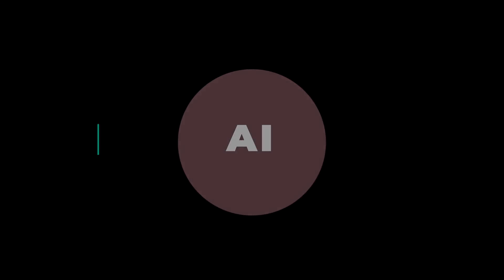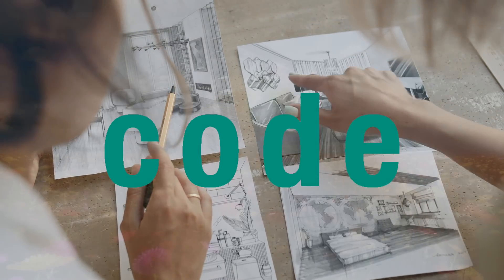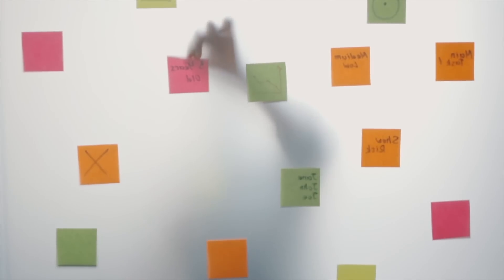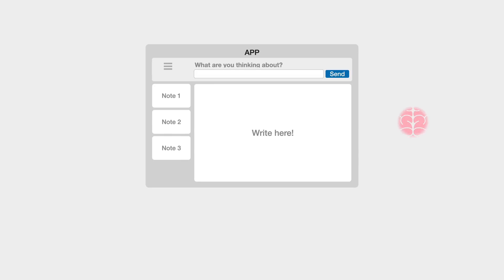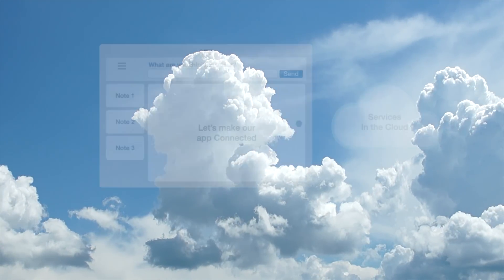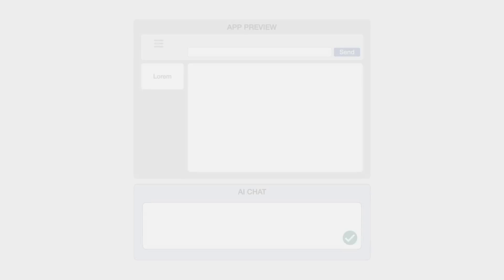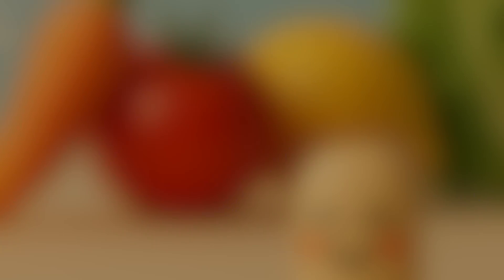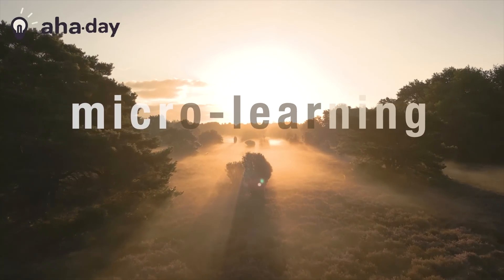Supplement Pill of Knowledge: Aha Moment with AI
How  absolute beginners can build apps with AI chat assistants like ChatGPT, Gemini, Grok, etc.

🚀 Sing up for the FREE Aha Day Monthly Digest newsletter  (once a month, no spam)
💡 Ready to Start Building Your Ideas?  Enroll on the course, read the blog etc.